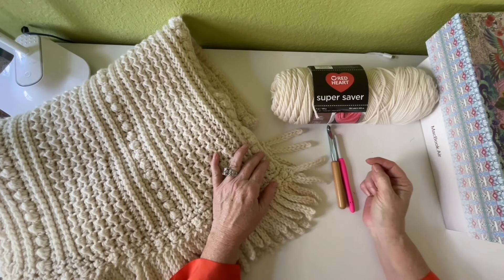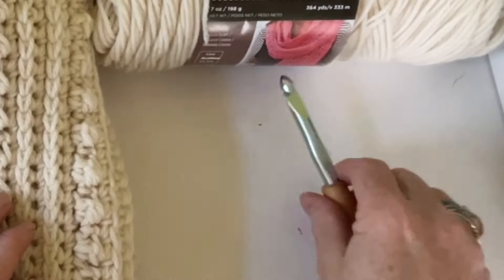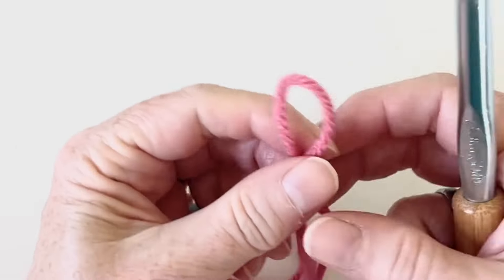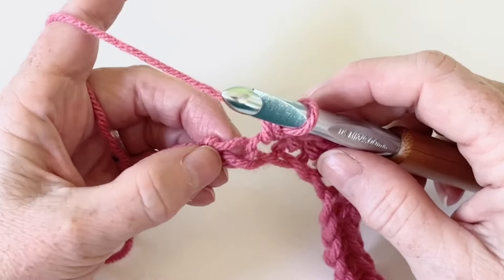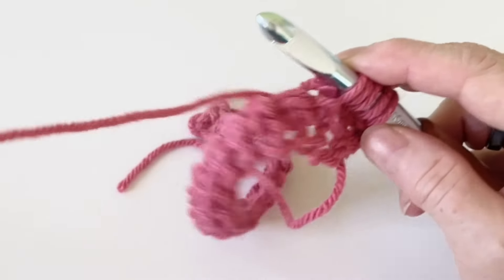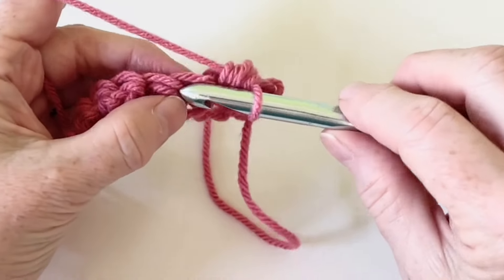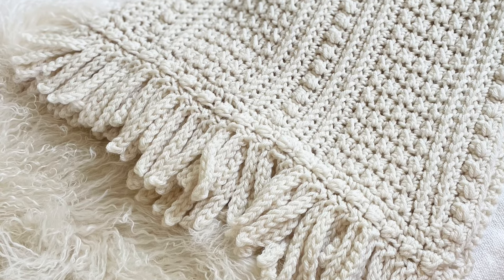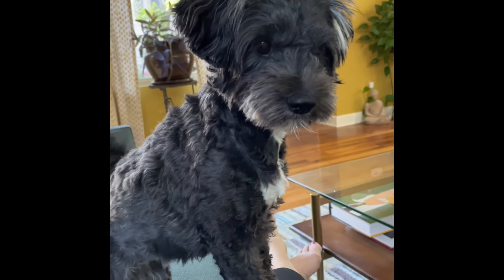Crochet Even Moss at Berry Ridge Modern Vintage Look, Texture Blanket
Hey Crochet Friends!

Welcome to Sugar Joye!  I’m Cyndi and I love to make things!

For the past year My sister Tiffany @DaisyFarmCrafts is teaching me how to crochet and how to design crochet!

Join me and my little dog Tallulah on crochet adventures!

And for free PDF the patterns head over to DaisyFarmCrafts.com!
And
SugarJoye.com

Join us for a weekly surprise live chat or join us on the replay where we talk about all things crochet!

Cheers!

PS:  If you make any of my patterns, I’d love to see it!